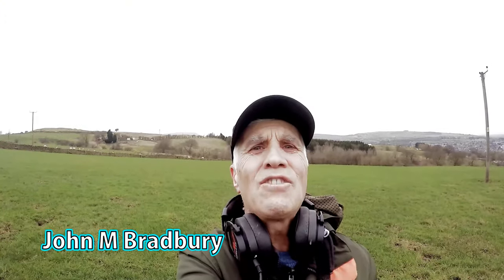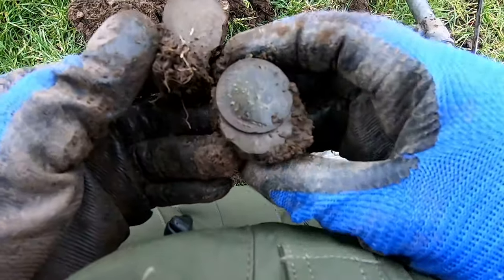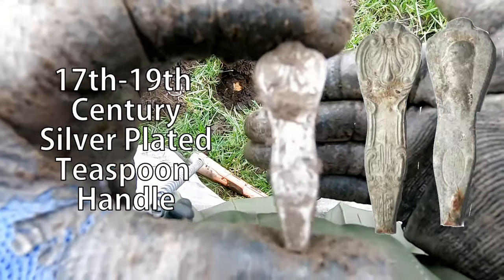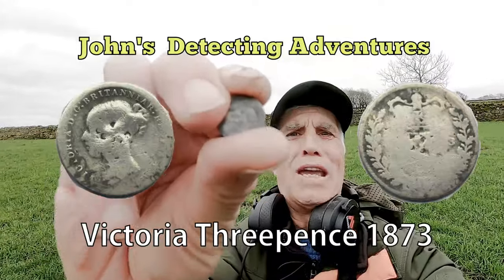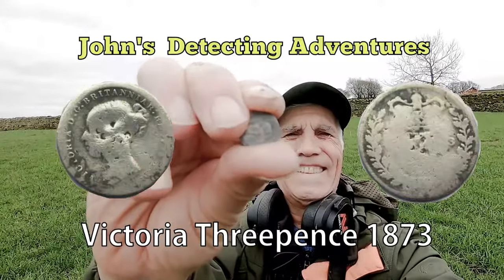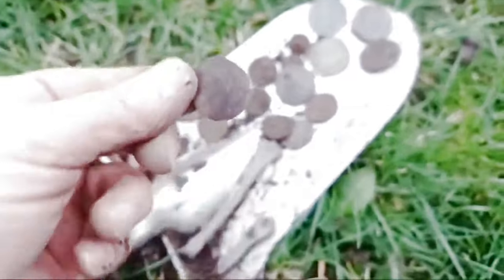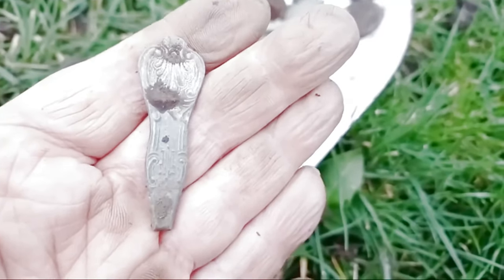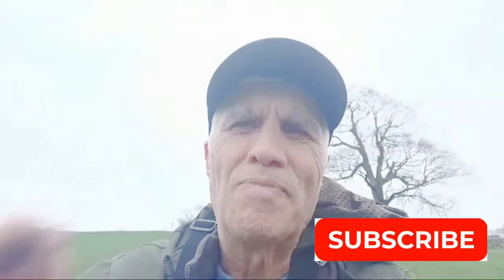MINELAB MANTICORE SETTINGS, FEATURES & FUNCTION BUTTONS